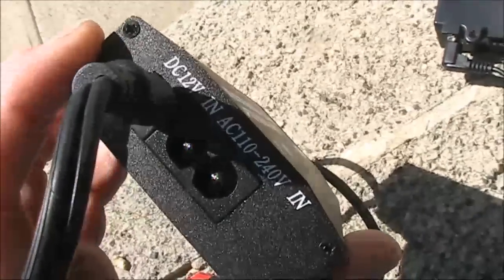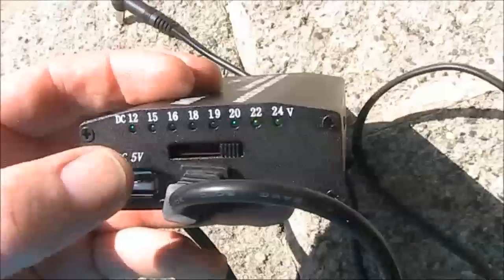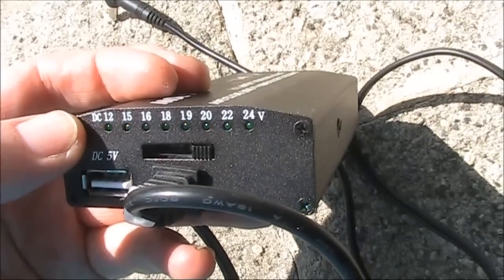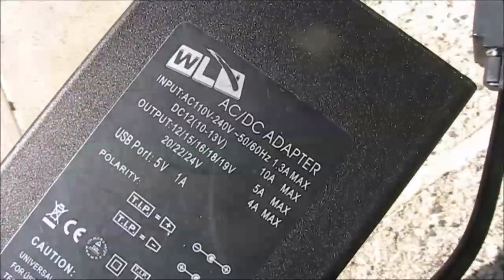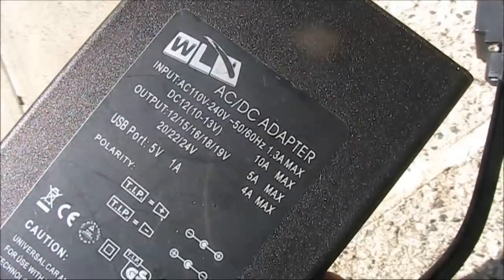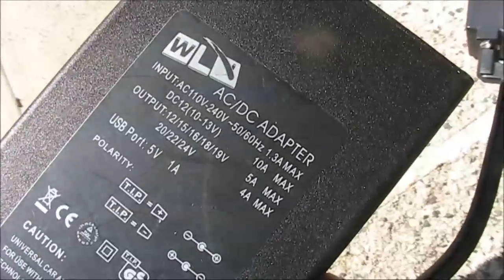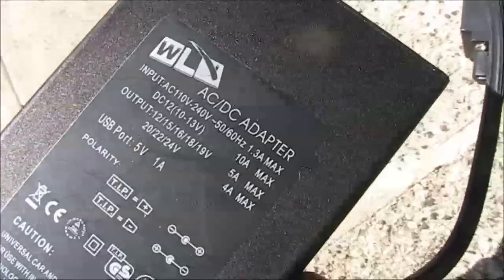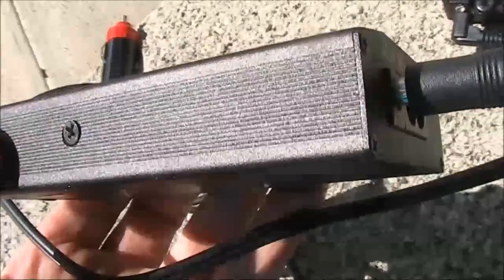A one dollar garage sale find (a possible use for a switch mode supply)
The serendipity of garage sales.  Always look if there's one in your neighbourhood.